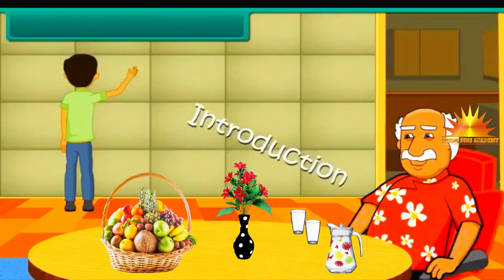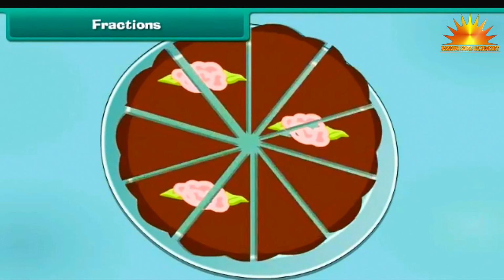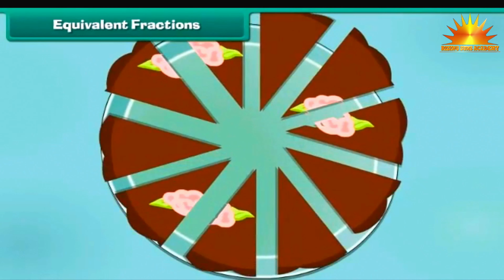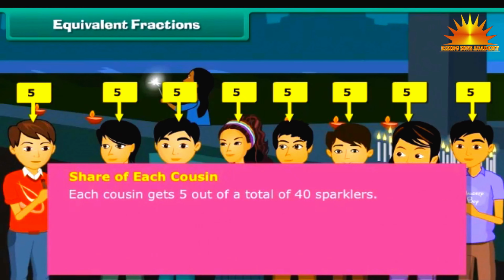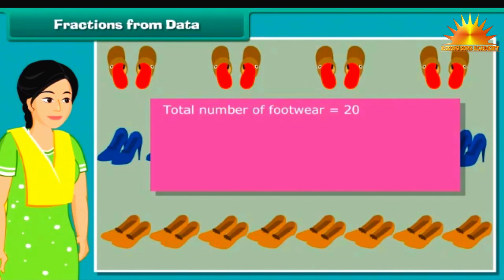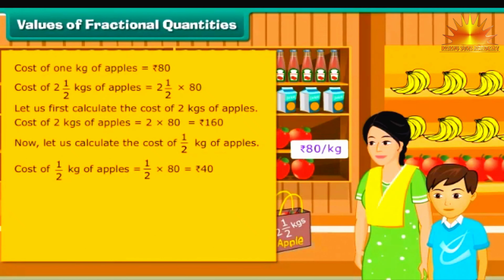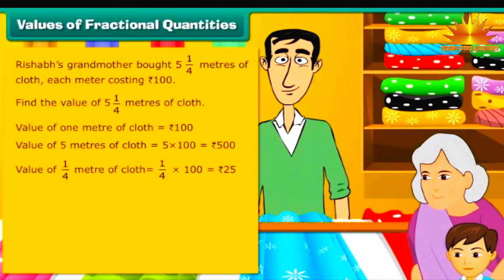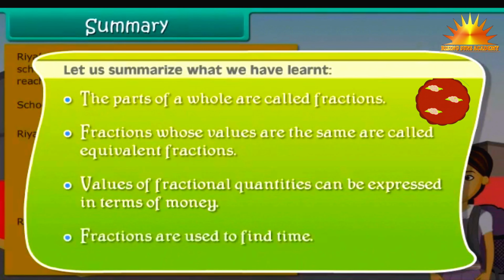CLASS-05 SUBJECT-MATHS CHAPTER-04 FRACTIONS